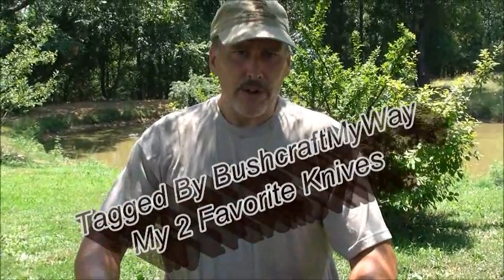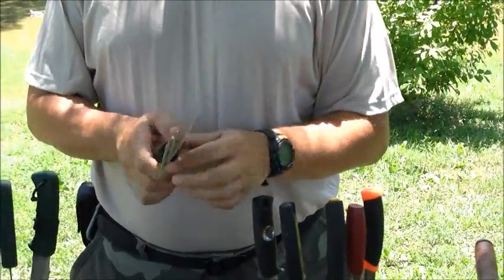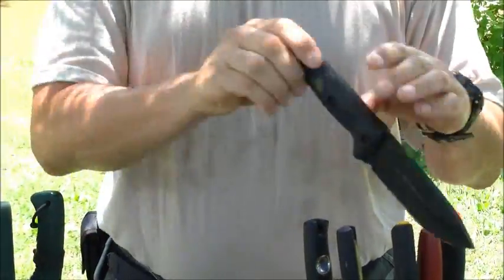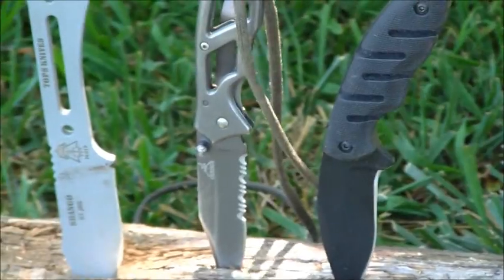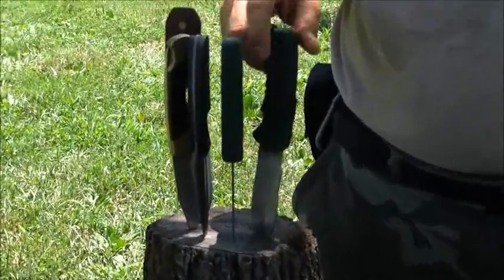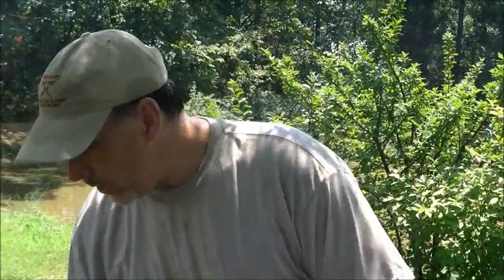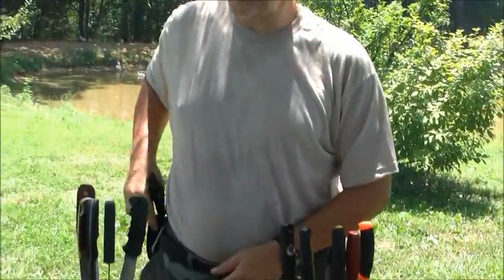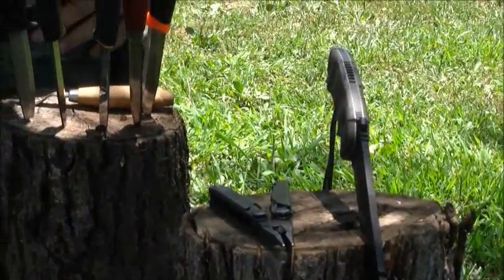Tagged - My 2 Favorite Knives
I was tagged by BushcraftMyWay and asked to do a video on my 2 Favorite knives. WHO only has 2 favorite knives?? Well it was hard, but I decided on which knives would be the ONLY ones that I kept if I could only have two.

See many of my other knives as well for the understanding of WHY I choose these 2 tools.